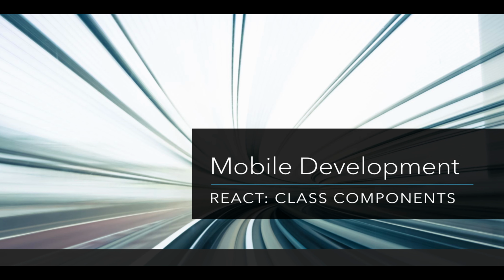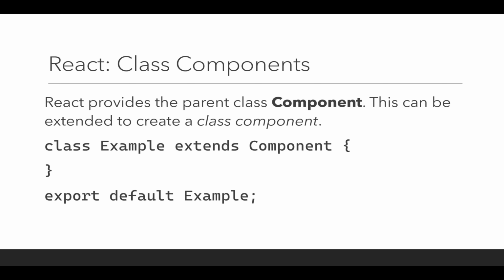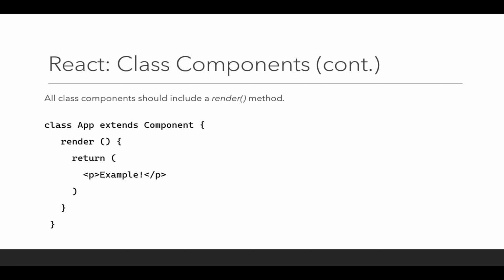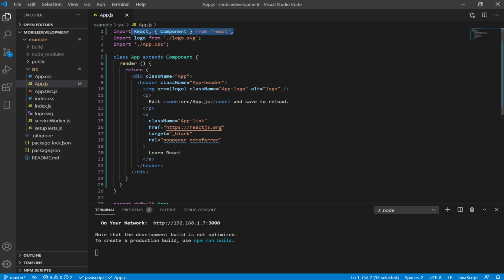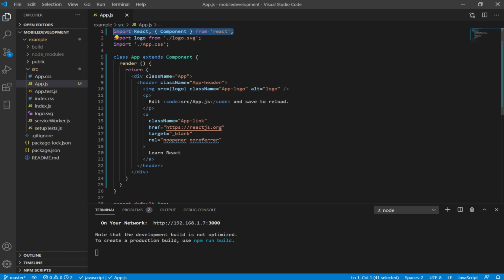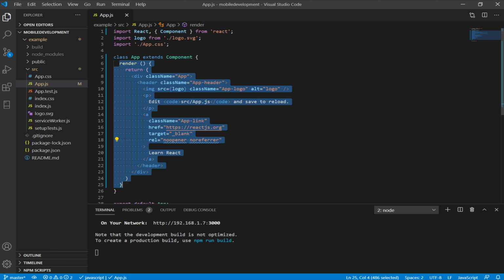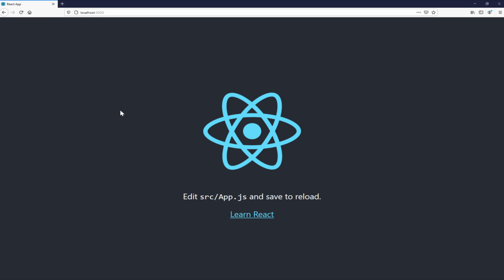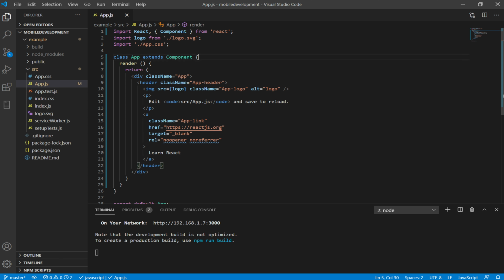Mobile Development: React: Class Components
This video reviews class components and the need to use the render() method.